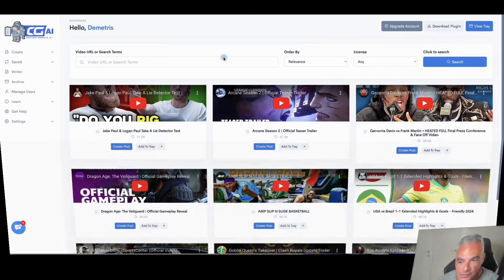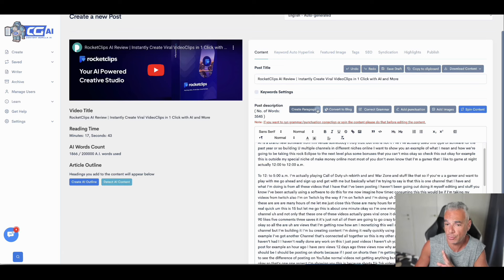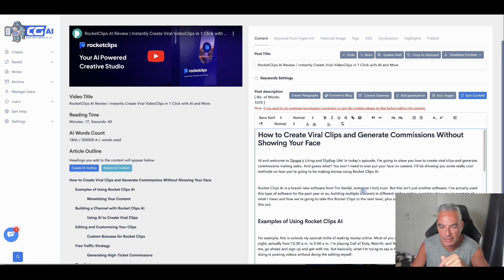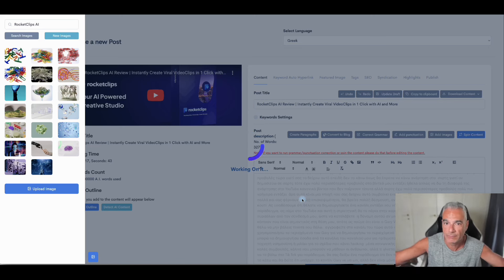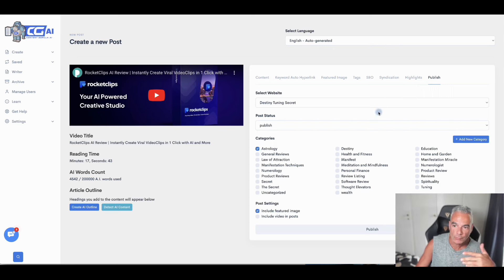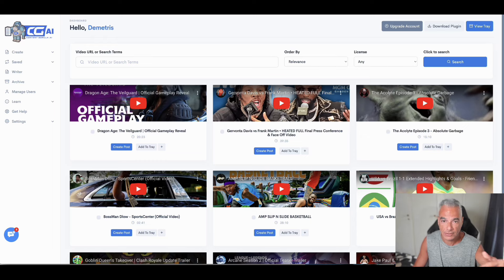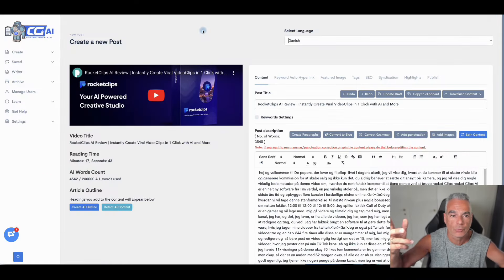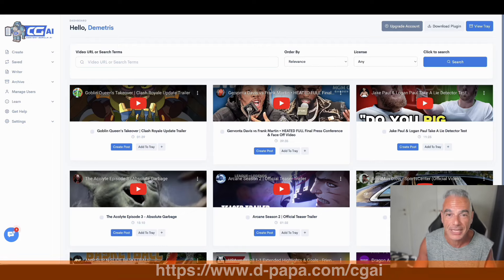Content Gorilla Ai | 100,000 Visitors A Month Using Rank Ready Blog Posts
Check out my Review and what to expect from any upsells and extra features i didn't mention in my video .

Internet Marketing
Entrepreneur
Online Marketing
Blogging
Dropshipping